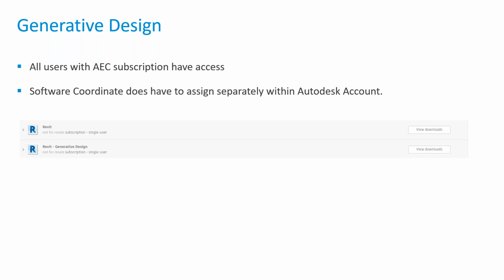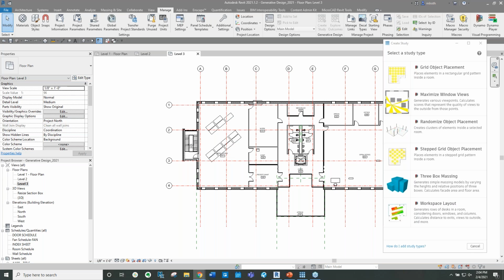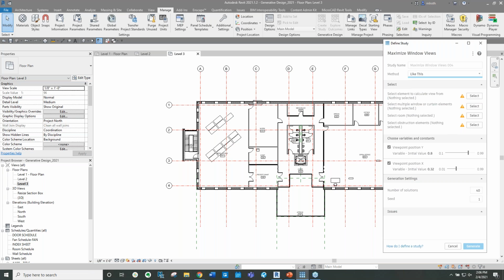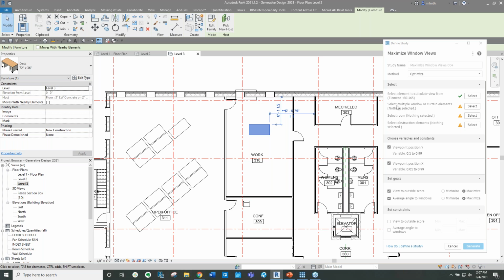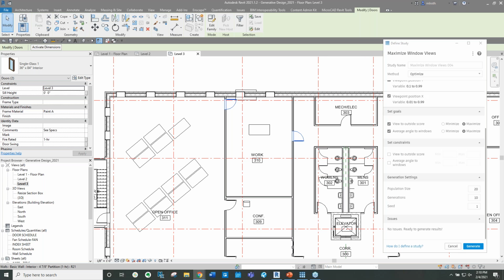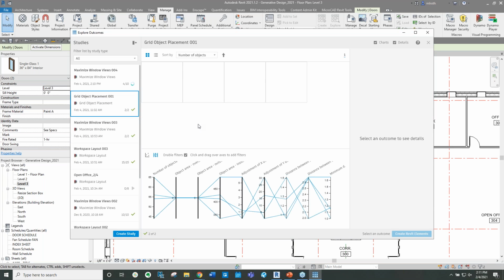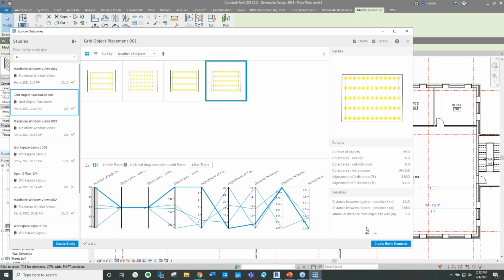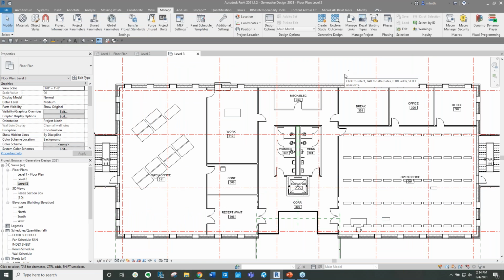MicroCAD Webinar l Generative Design in Revit